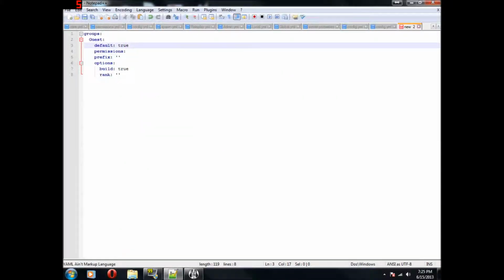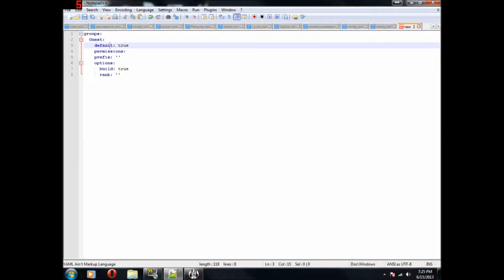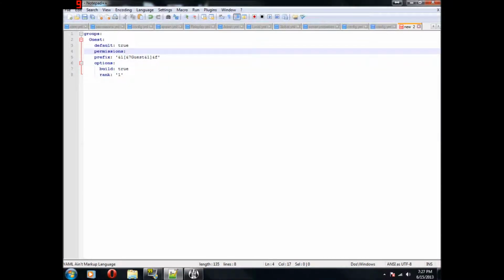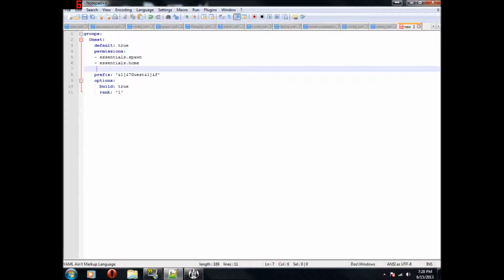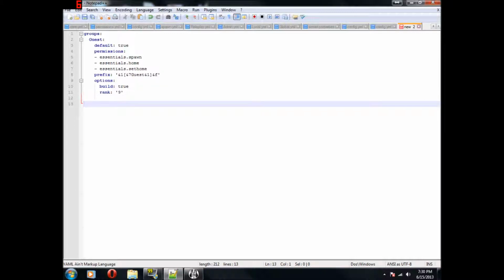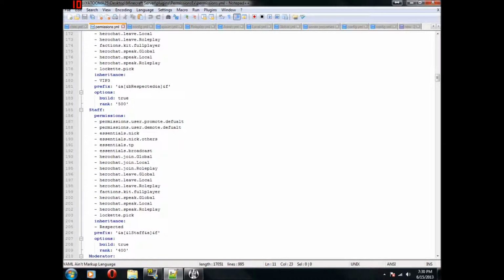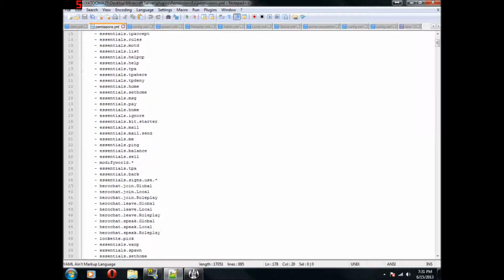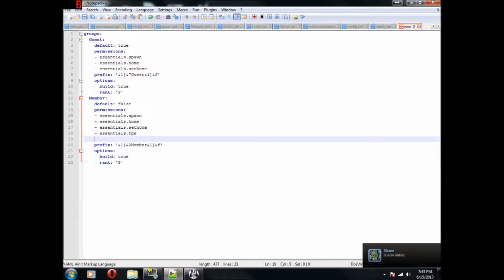How To Code Permissions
Hope you enjoyed this video, and I hope it helped.